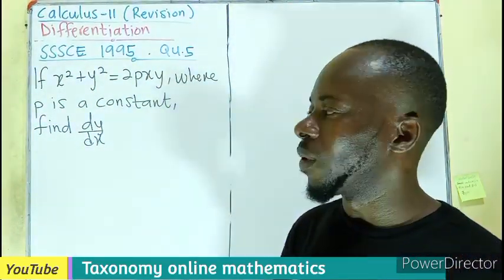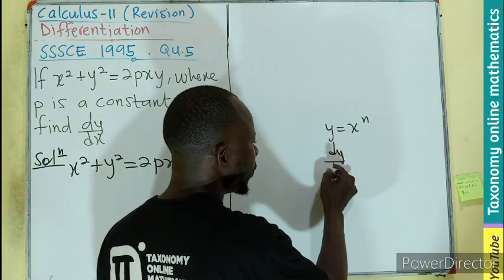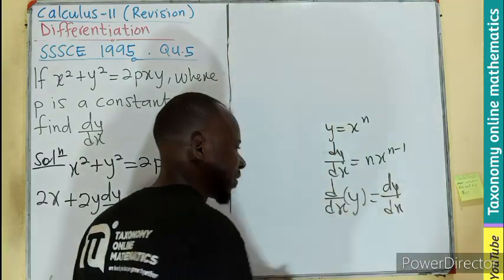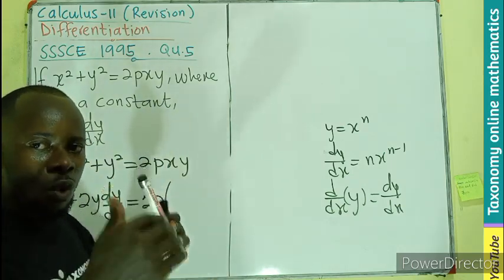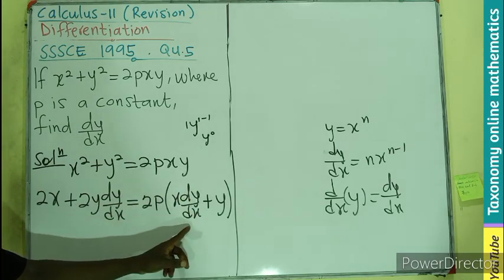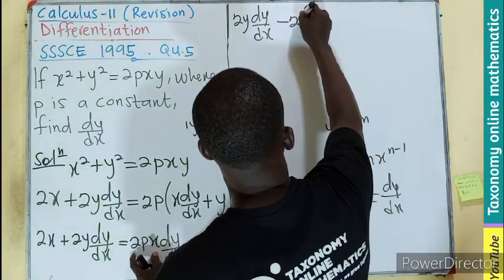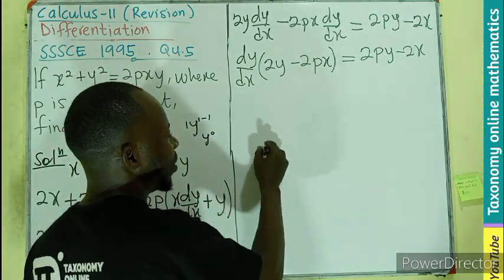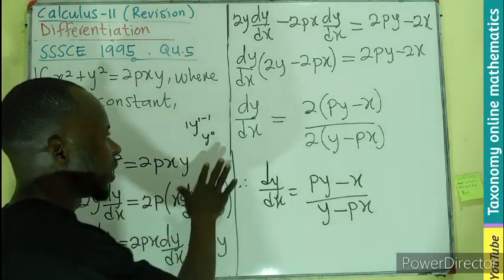Calculus 2 | Learning Implicit Differentiation with Step-by-Step Video Tutorial | SSSCE 1995 Qu. 5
how to perform implicit differentiation